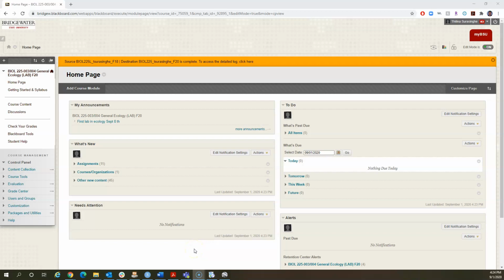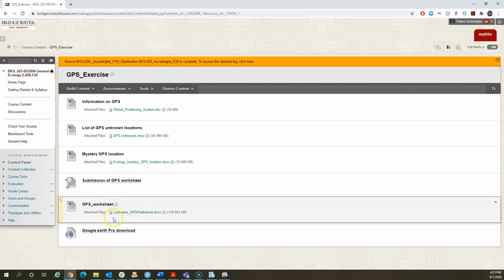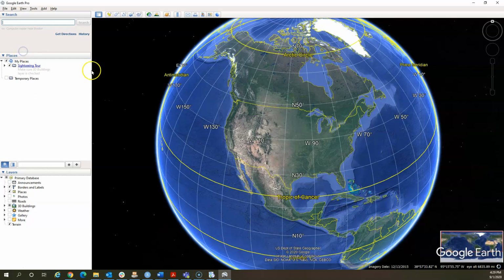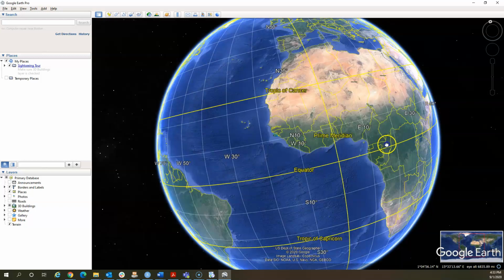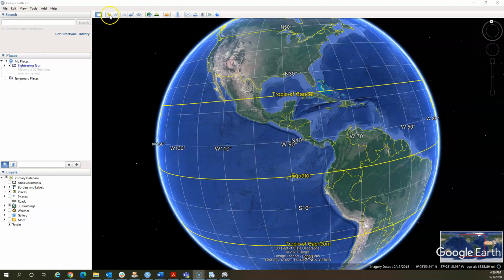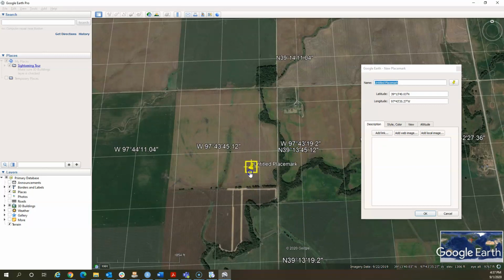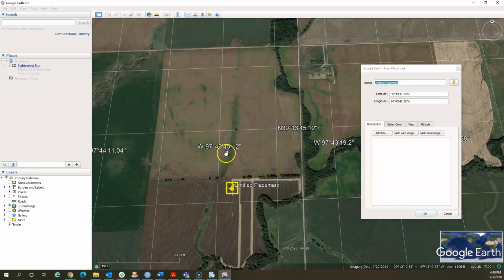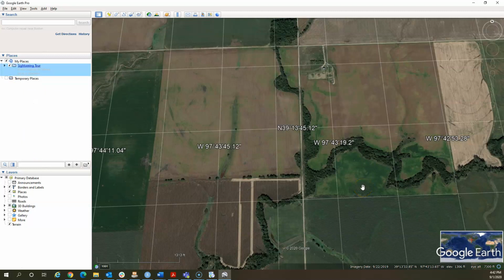GPS_lab_part_I